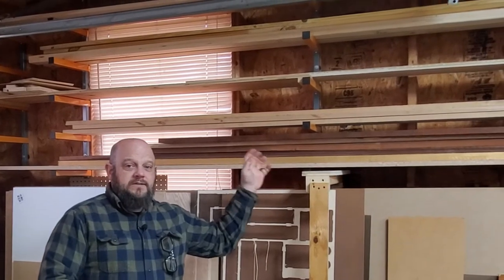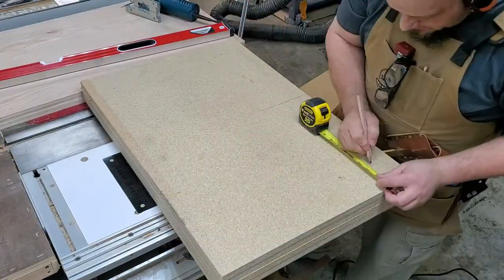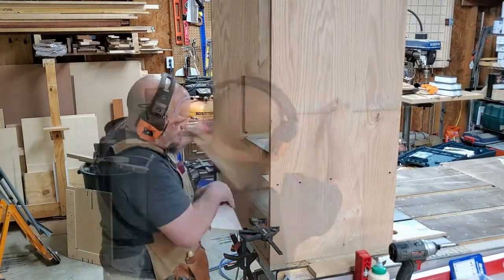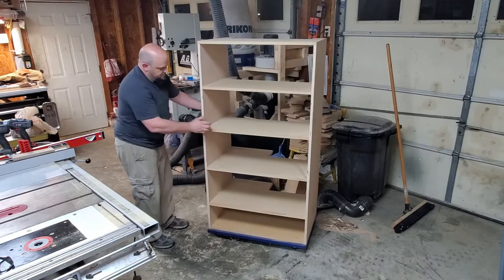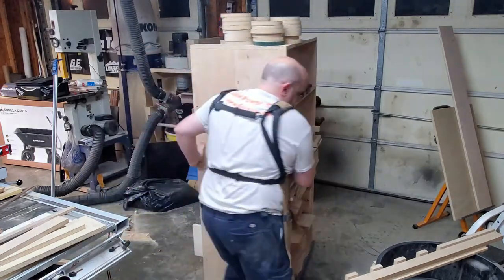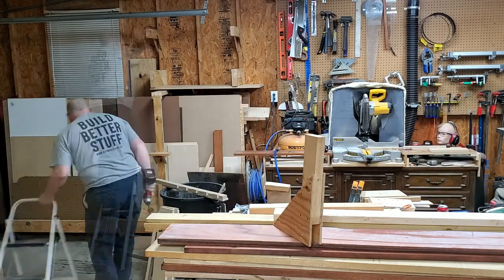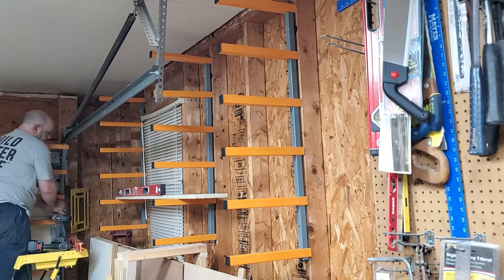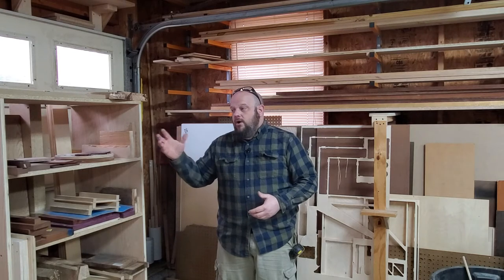Unboxing and Assembly of the Bora Tools Wood Rack Plus Bonus Storage From Scrap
I needed more lumber storage so I installed the Bora Tools lumber rack and also built a mobile rack from scrap as bonus storage.  I needed shorts storage so this was much needed.  The Bora rack is well-built and worth the money.

0:00 Intro
0:40 Cart Base
2:35 Cart assembly
4:56 Add the cart to the base
6:00 Load it up
7:50 Bora rack unbox
8:50 Out with the old
9:42 Bora rack install
11:43  Outro

Tools and Products I Use:
Most of my tools and machinery come from my local supplier
-Delta contractor saw (last version made in the U.S.A.)
-Rikon 14” bandsaw
-Powermatic 54A jointer
-Dewalt 13” planer
-Axiom AR8 Elite CNC
-Rikon 60-150 dust collector
-Rikon Radial Drill press
-Kreg K5 Jig
-Microjig Matchfit clamps
-Bessey & Dubuque clamps
-Dewalt 12” miter saw (single bevel)

Saw Blades – freud and Klingspor

Galaxy S10+ phone (camera)
Akaso V50 Elite
Microphone – Saramonic Blink 500 Pro
Video Editor – Cyberlink Power Director 365
Tripod – Moman MPT284-KBO
Amazon.com : Moman Tripods and Monopods (Tripod with Column) : Electronics